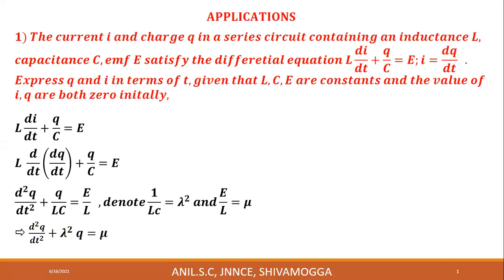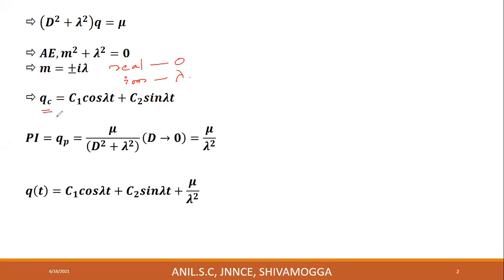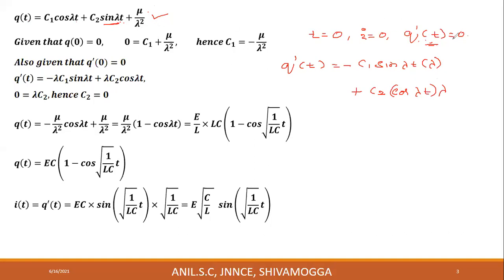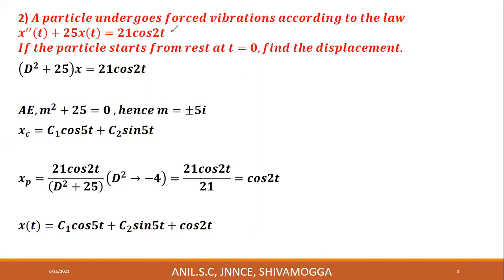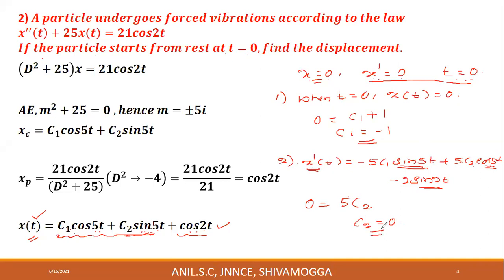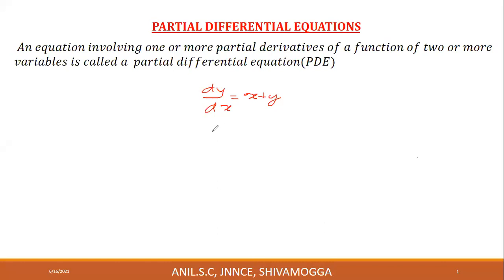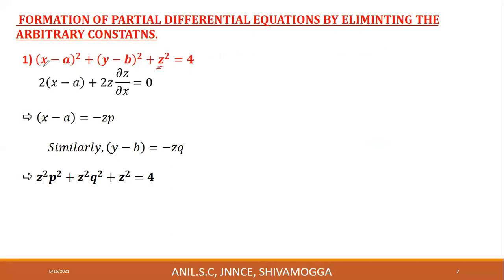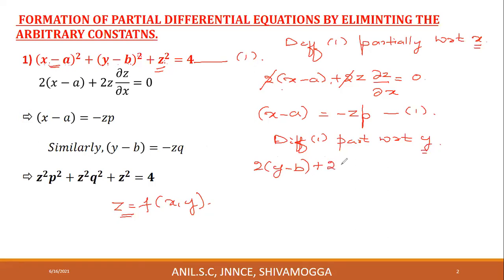MODULE-2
APPLICATION PROBLEMS